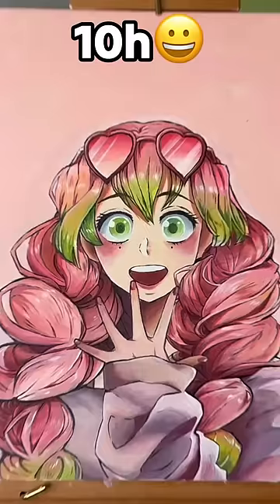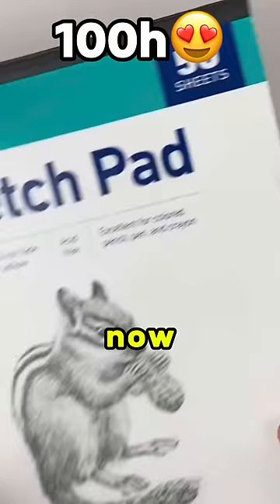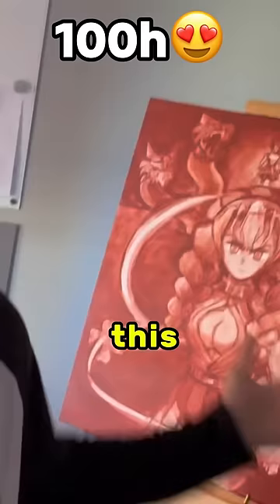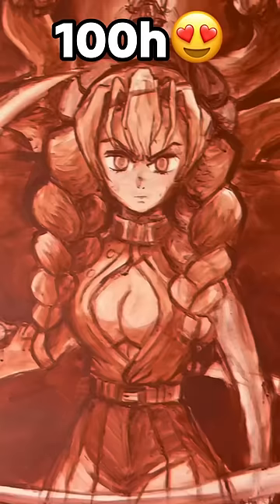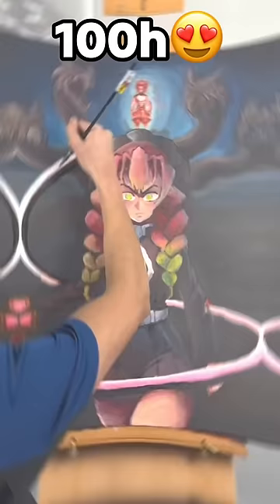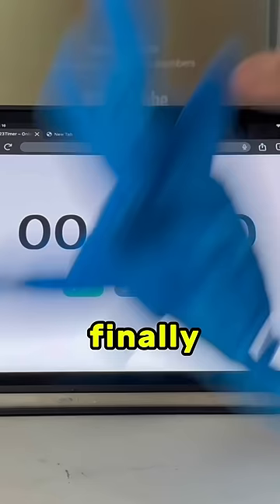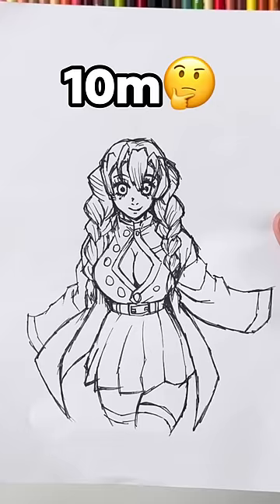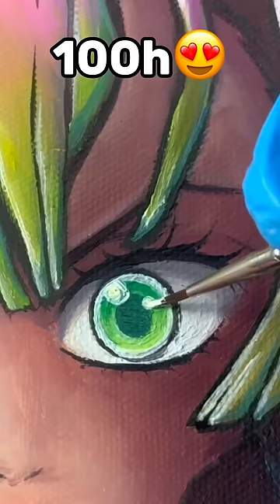1 minute vs 100 hour Mitsuri Painting...